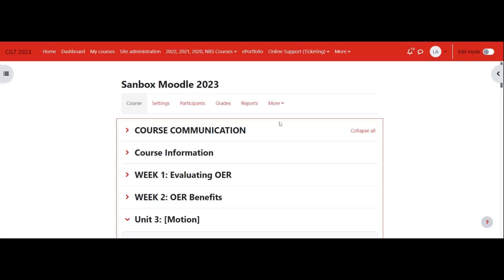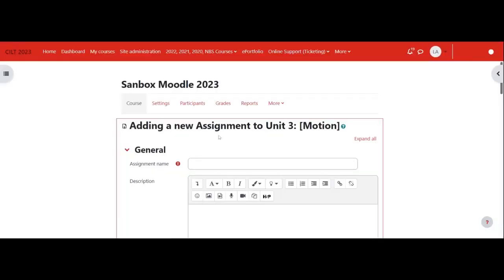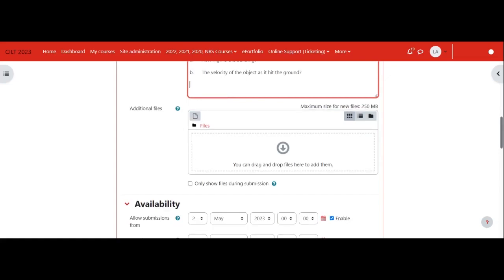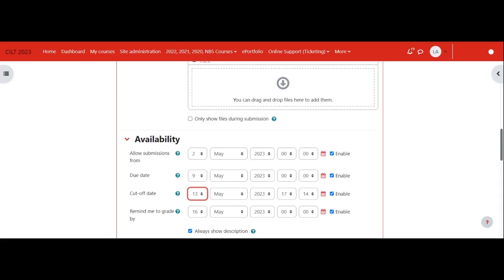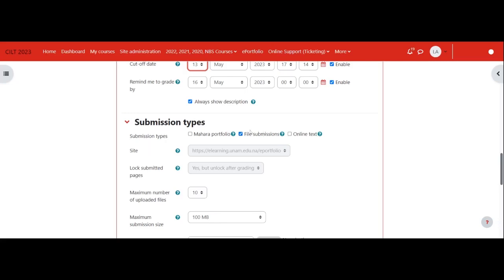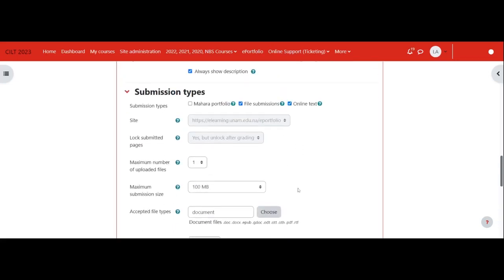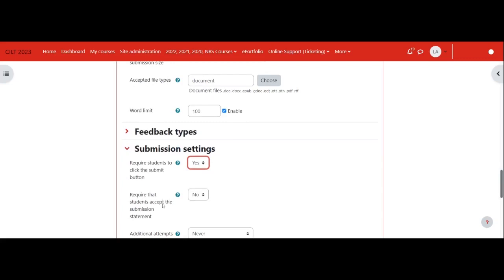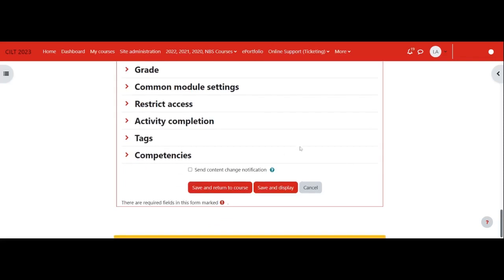1. Setting up an Assignment Activity.